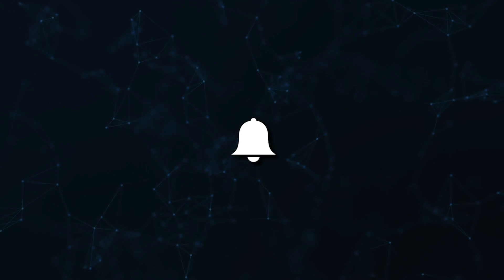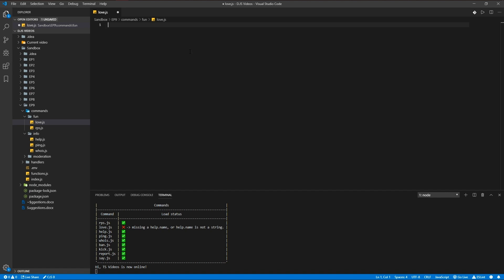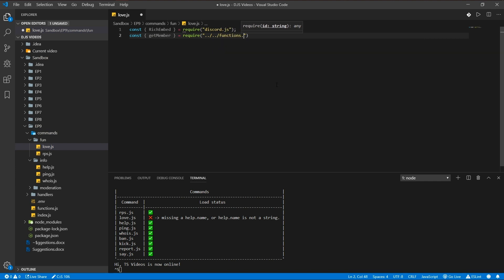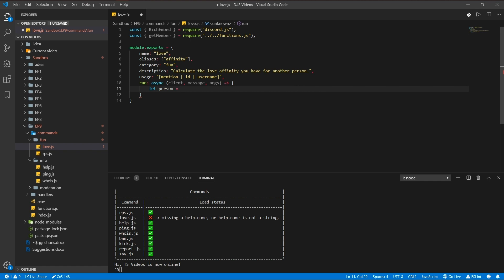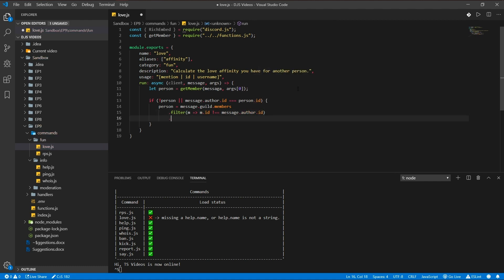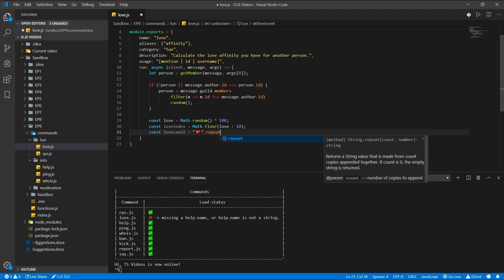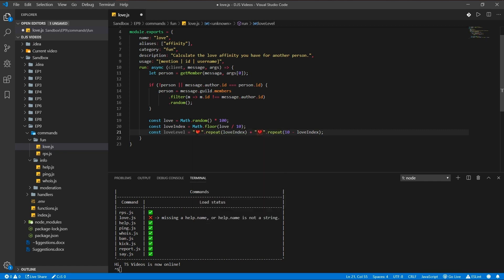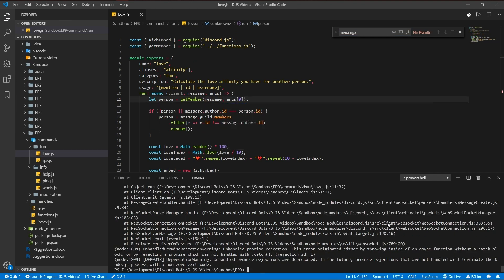Discord.JS Bot Development - Love Affinity Command - Episode 09